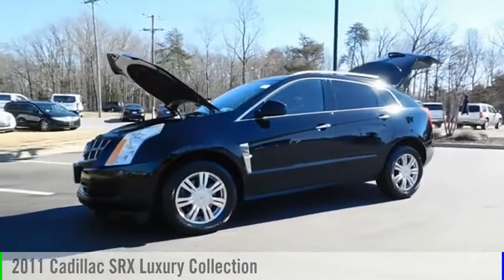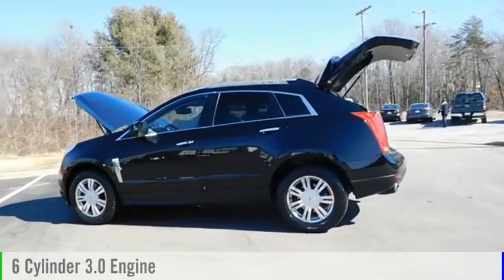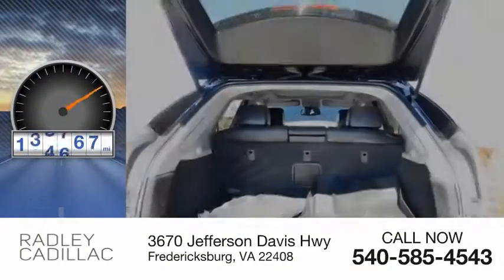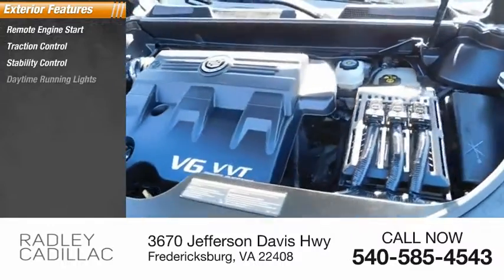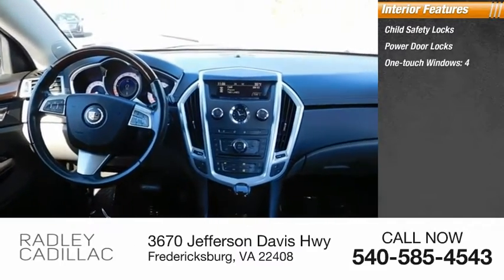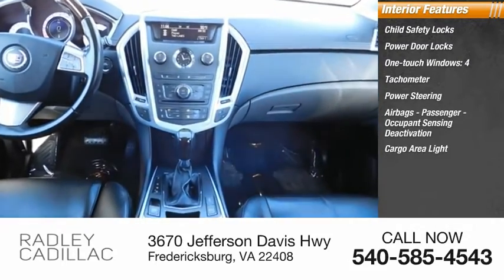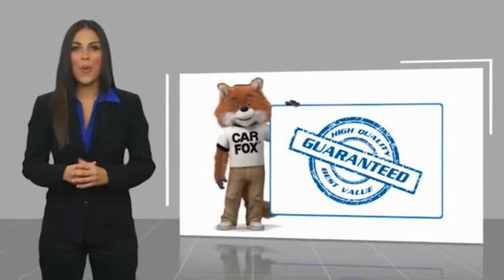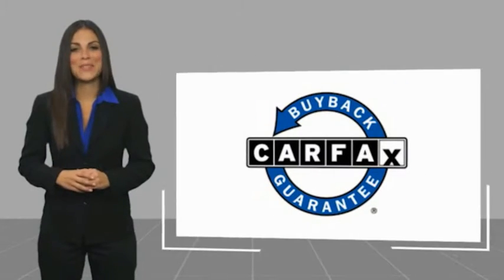2011 Cadillac SRX Luxury Collection CT0113A